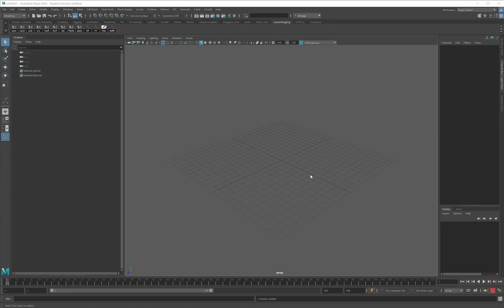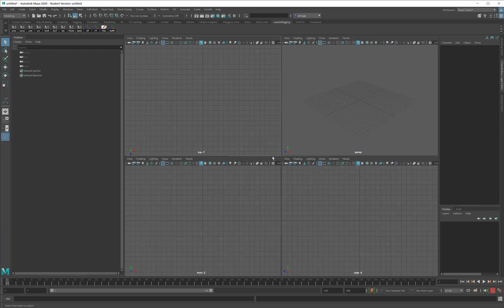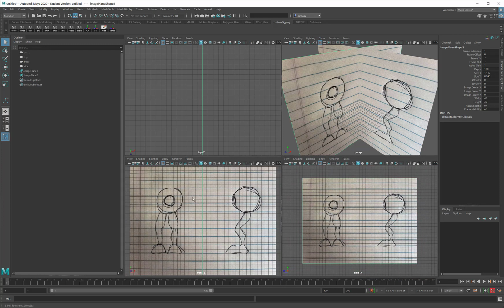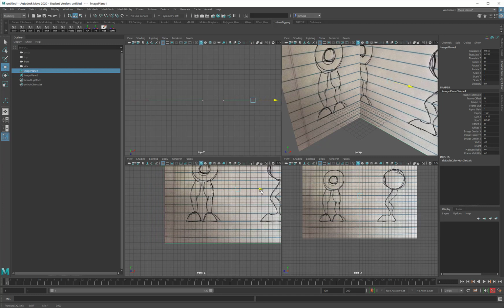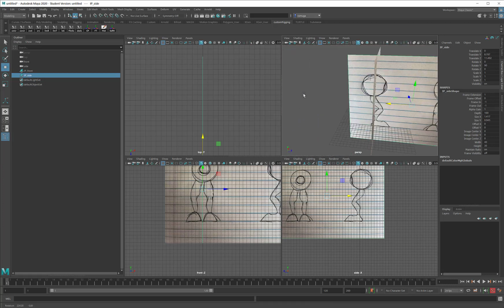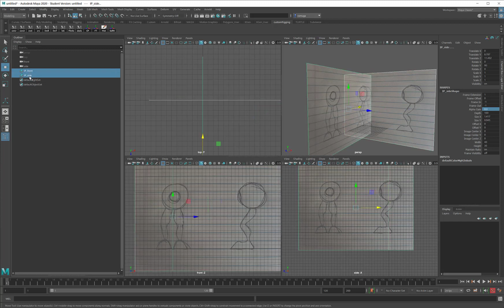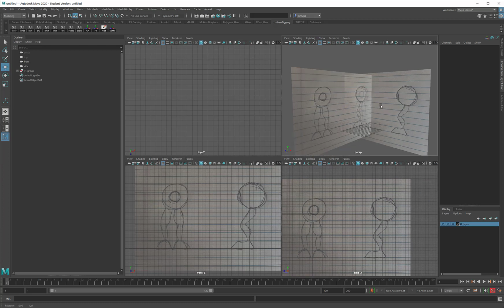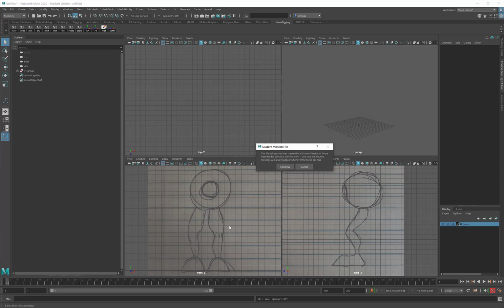20_tex_setUpToModel